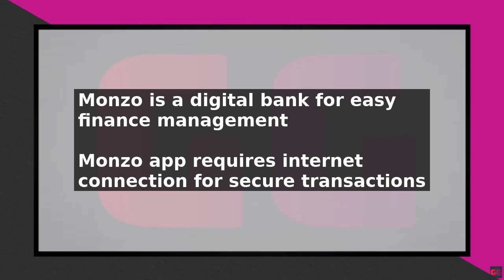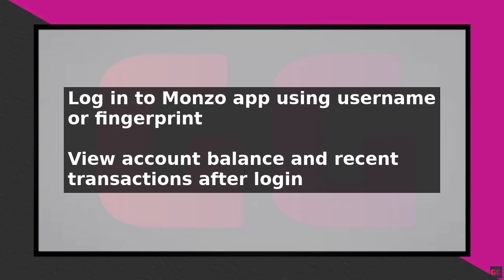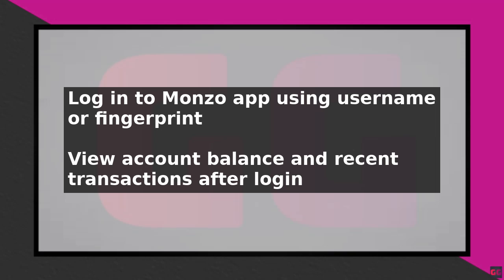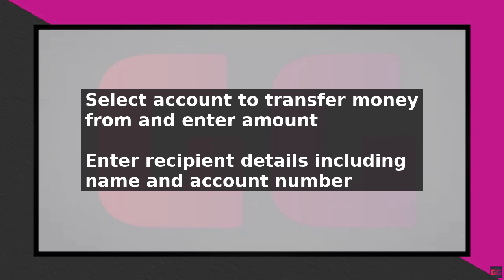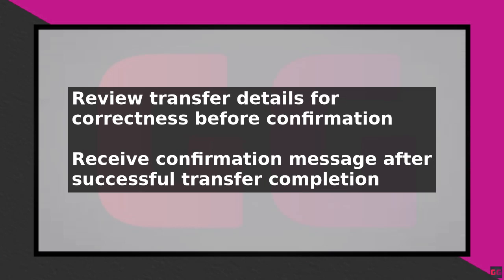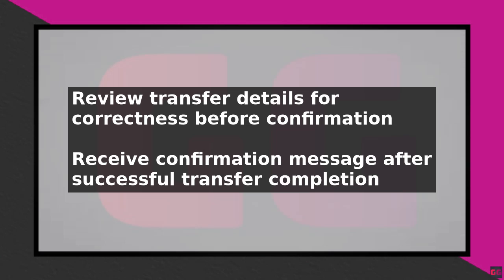Monzo How To Transfer Money (2025)